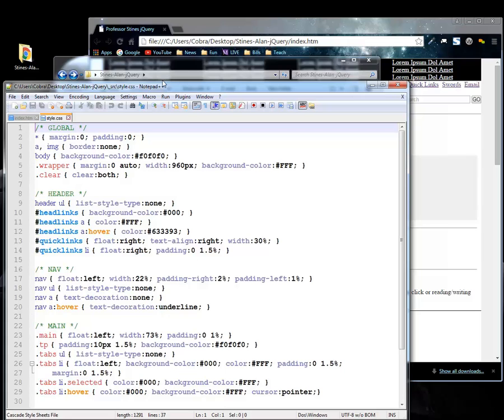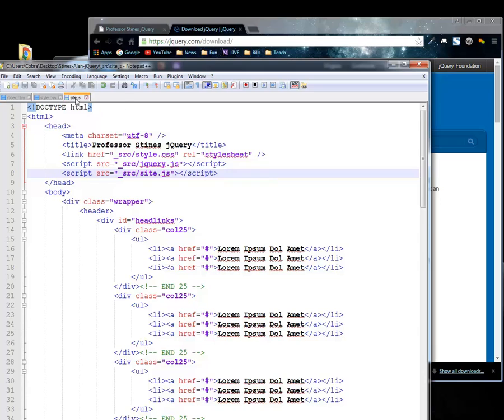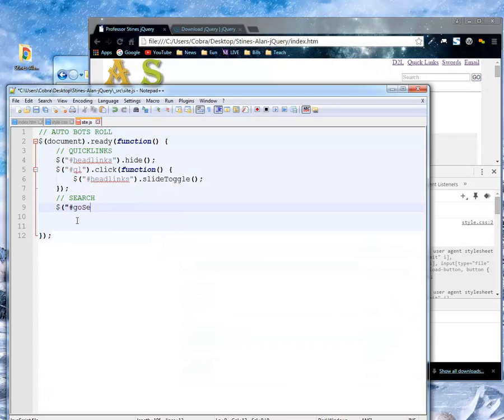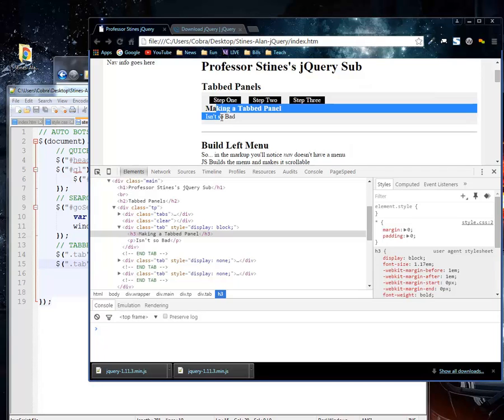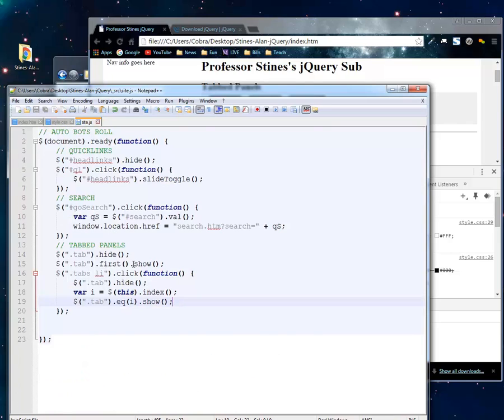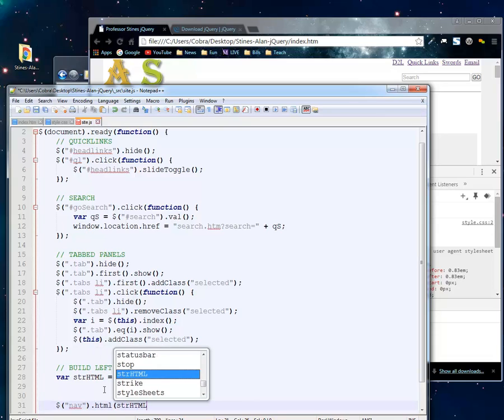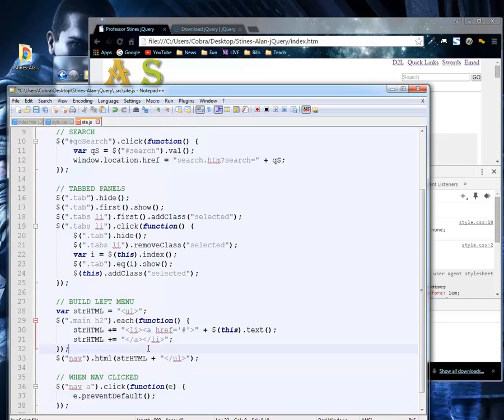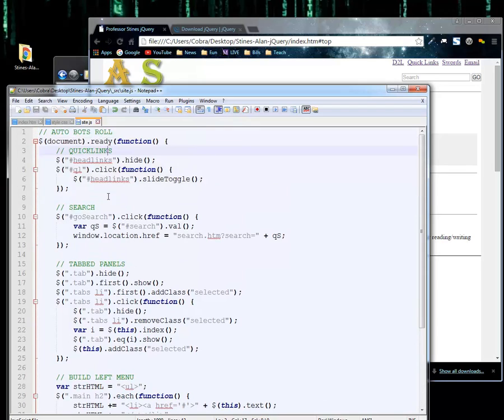Stines Alan jQuery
Some quick examples of how to use jQuery.